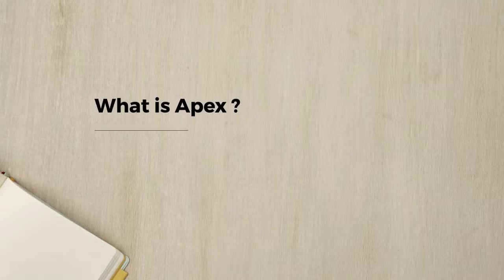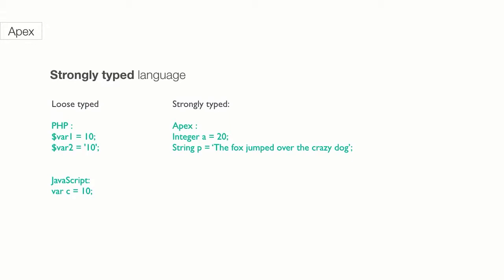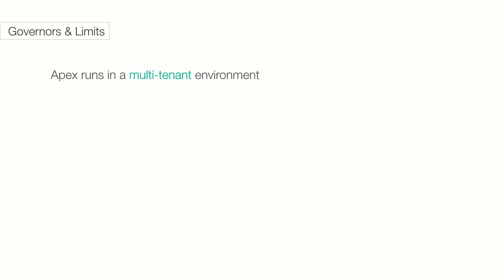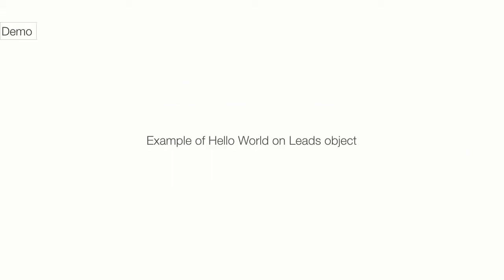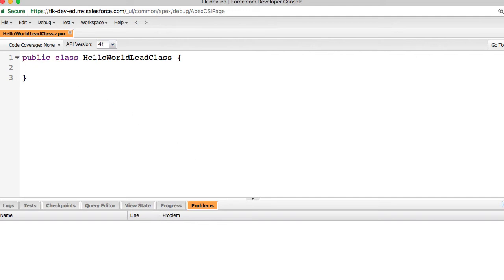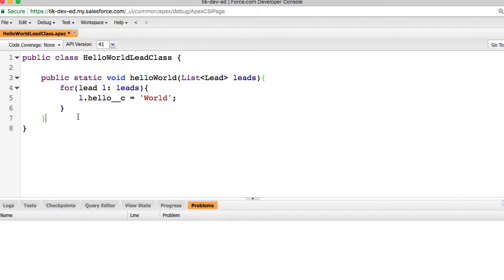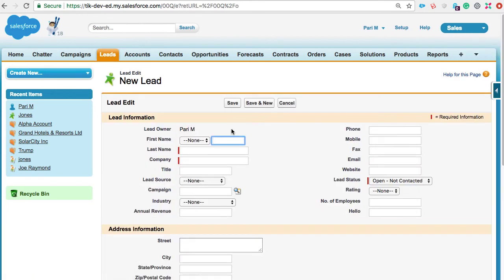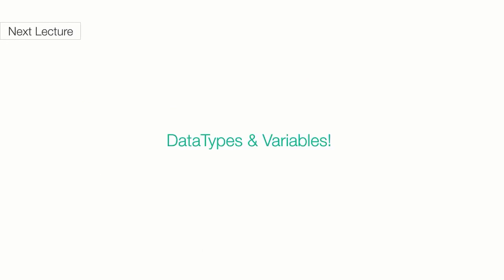Introduction to Apex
Introduction to programming in Aex